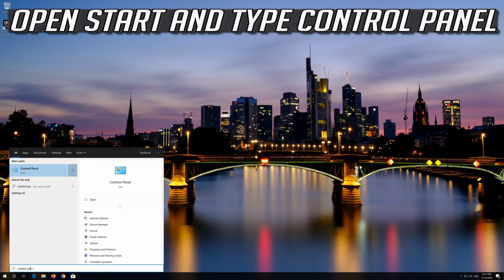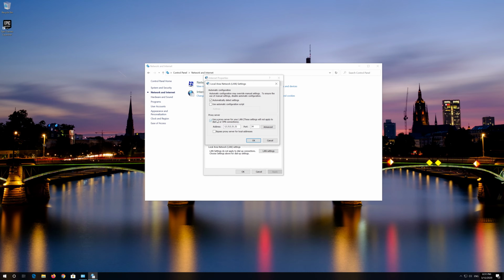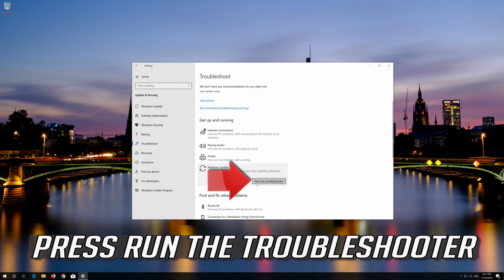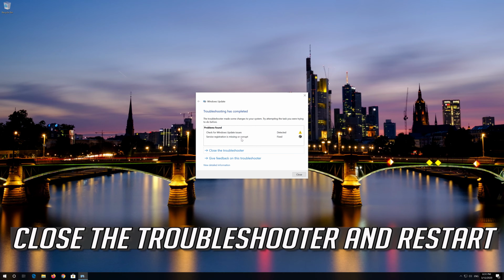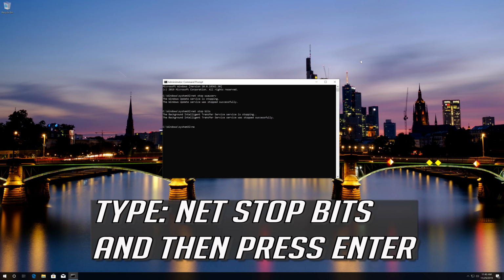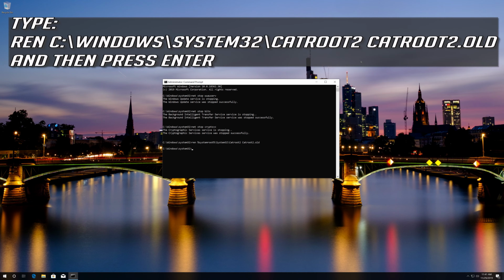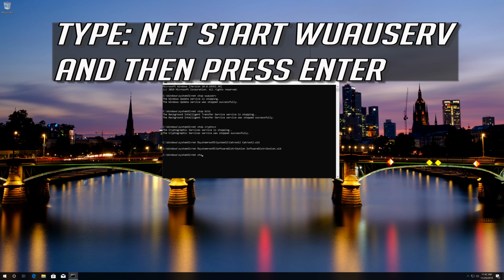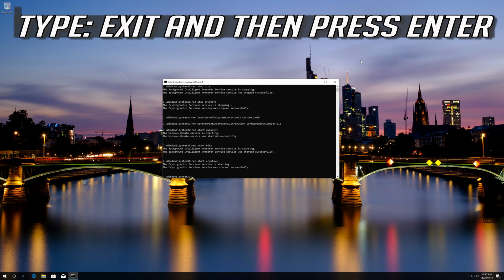How to Fix Windows Update Error 0X80073701 in Windows 10 [Tutorial] 2026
How to Solve Windows Store Error 0X80073701 in Windows 10. How do I fix error code  0X80073701 in Windows 10. Error Code 0X80073701 when installing Windows Updates Fix. Steps to Fix Error 0X80073701 in Windows. Solution to Windows 10  Error Code 0X80073701 . Fix Windows Update error code 0X80073701.